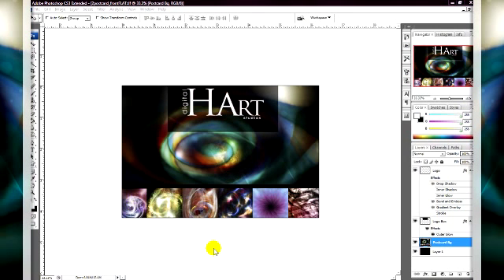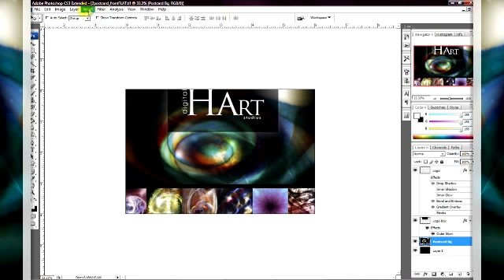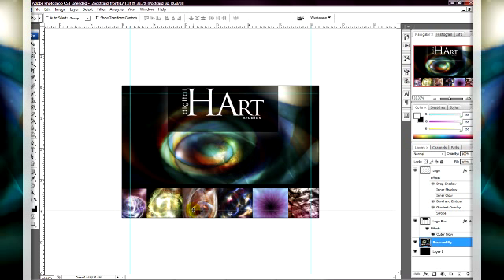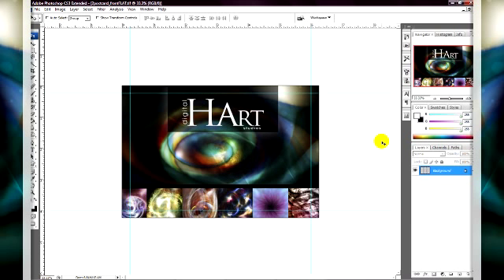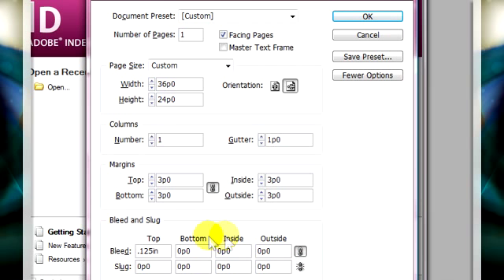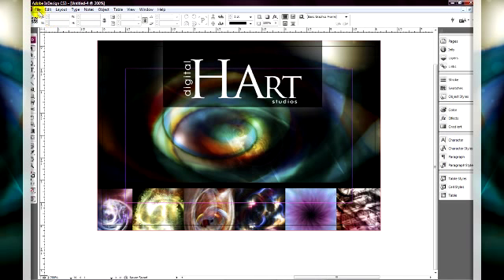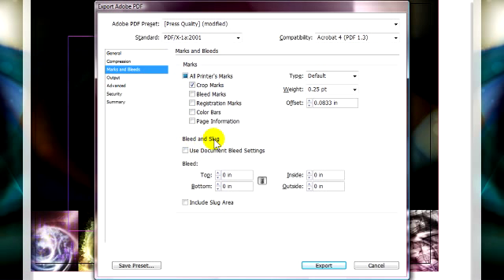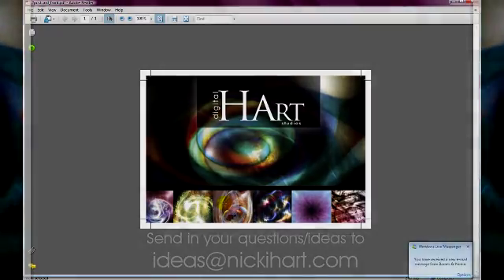Working with Bleeds // DESIGN TIPS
Learn how to apply a standard bleed to your print projects with Photoshop and InDesign. Create your print item in Photoshop and take it into Indesign to export to a PDF ready to send to printer.

Please note, we discuss standard bleeds and settings in this tutorial. It's best to talk with your printer about their preferred bleeds and PDF settings.